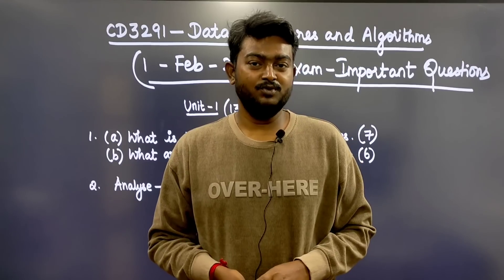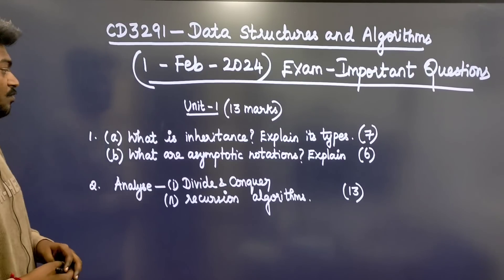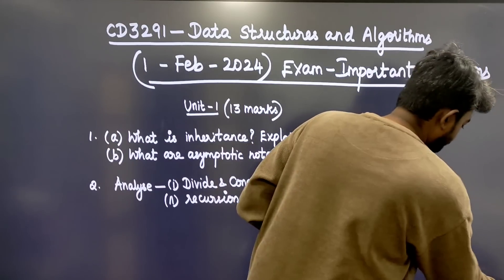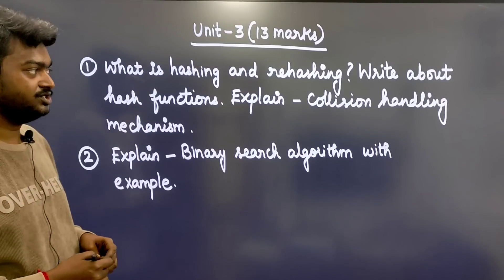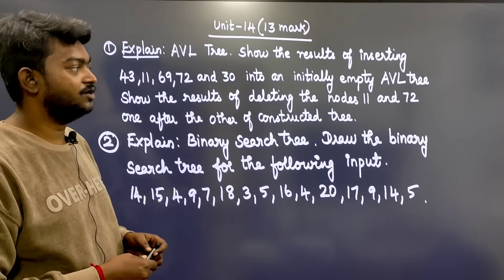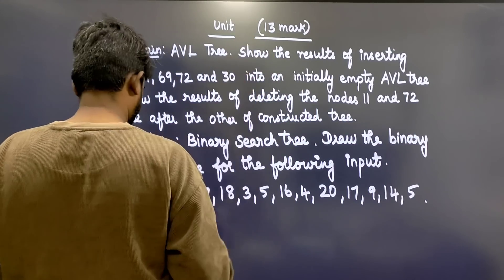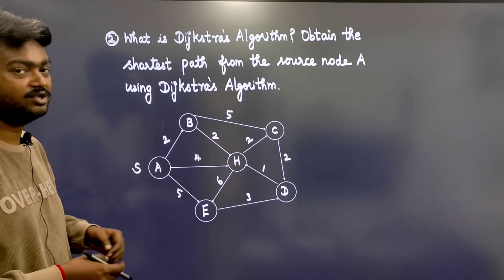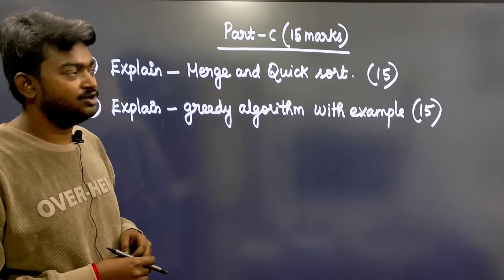Data Structures and Algorithms Important Questions Anna University Exam 1st February 2024 CD3291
11) Study with your notes
12) Study with your notes

part C